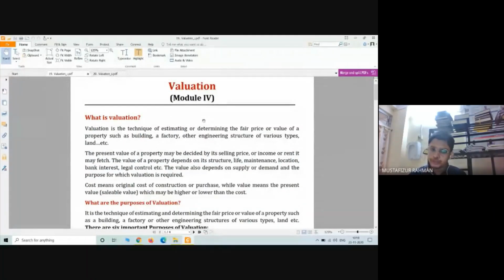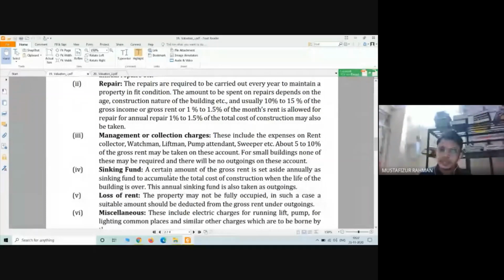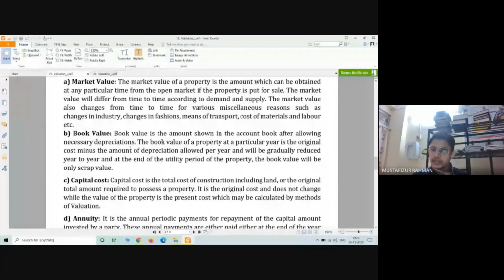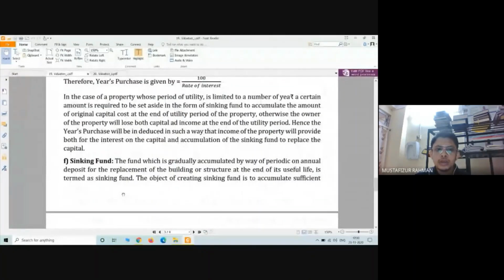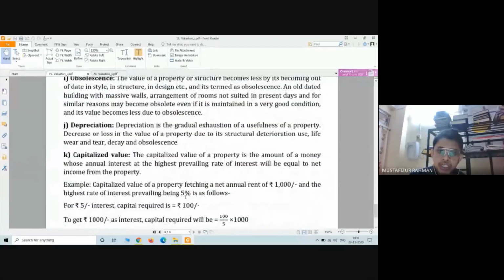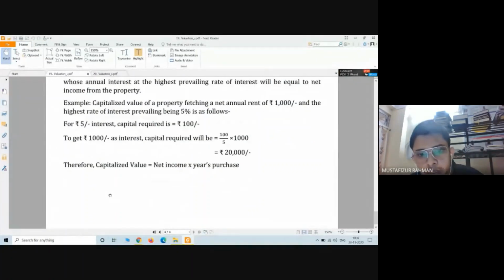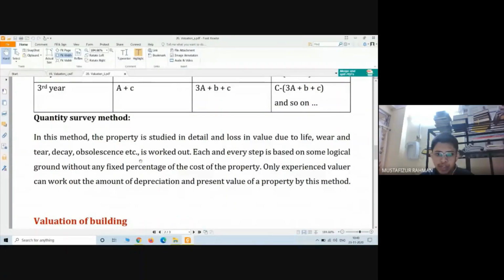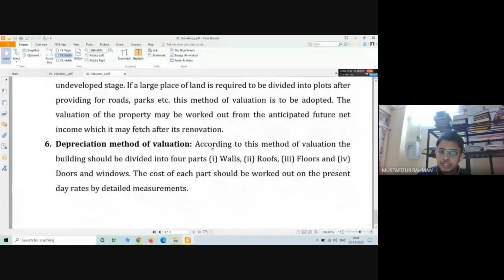Estimation 19. Valuation (i)